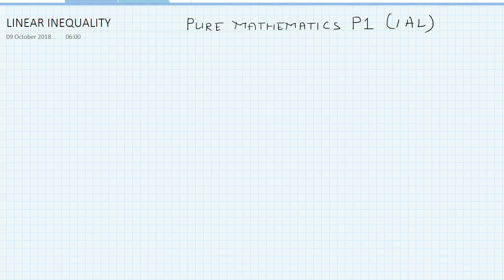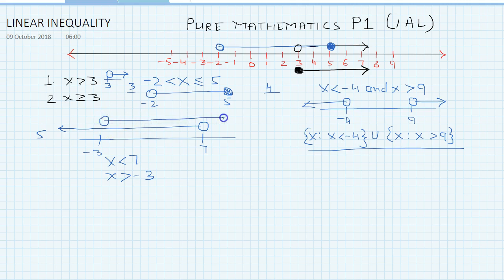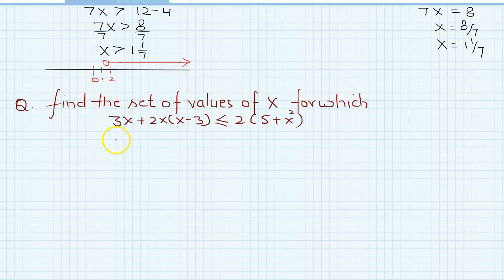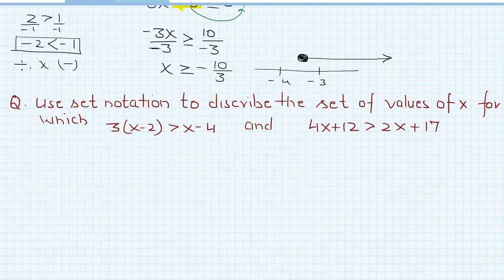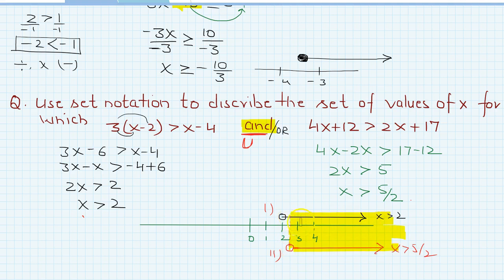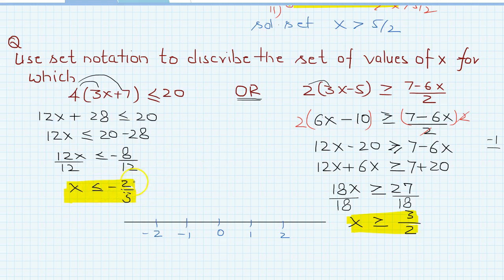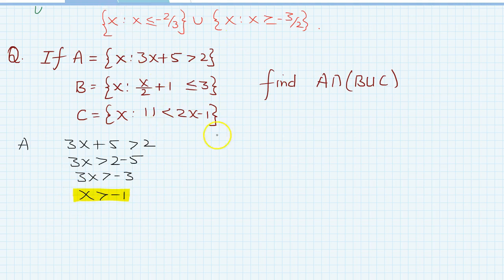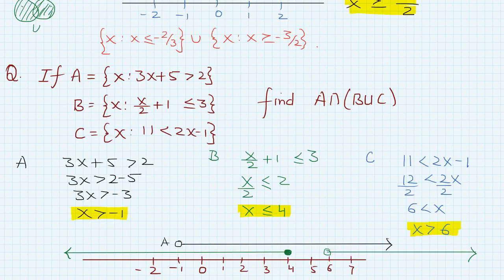LINEAR INEQUALITY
Solving linear inequalities as per new syllabus for IAL mathematics ,that is , PURE MATHEMATICS P1